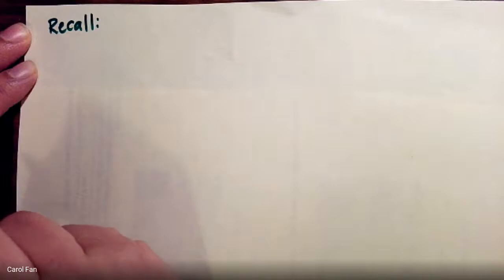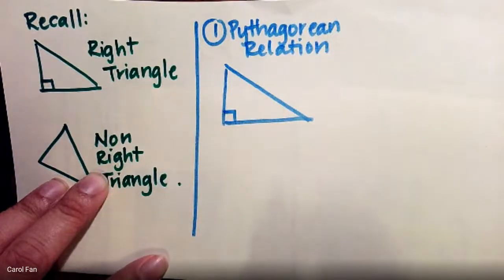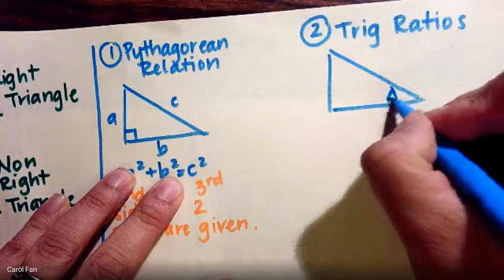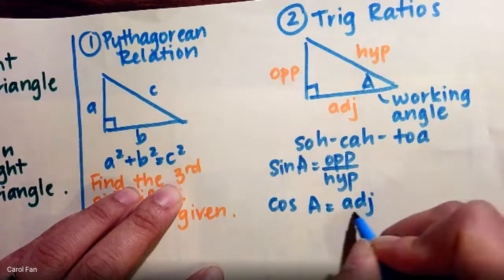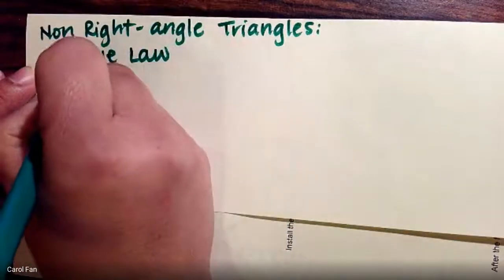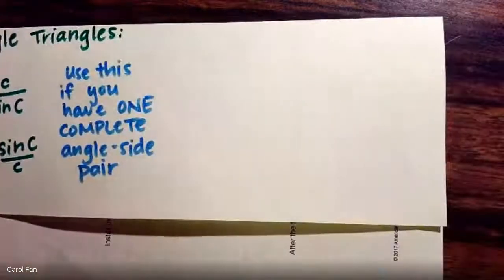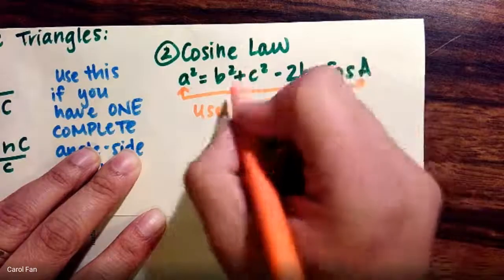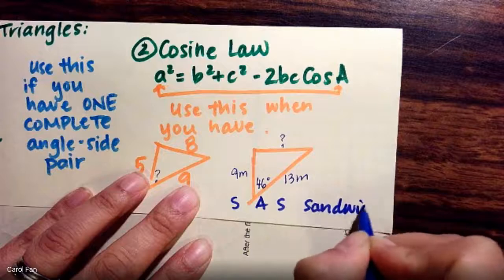MBF3C1-01a Trig Law Decision Making